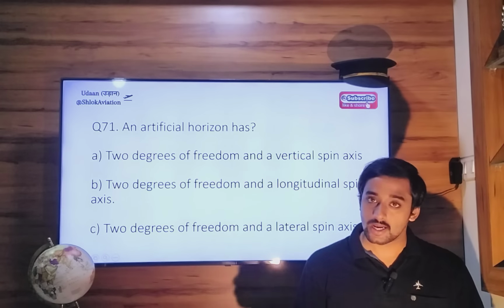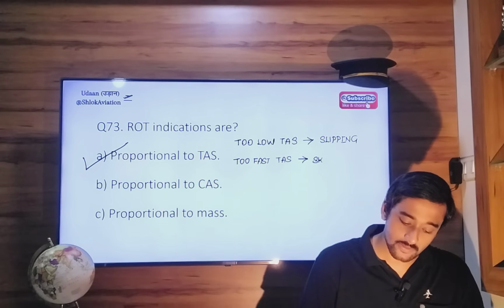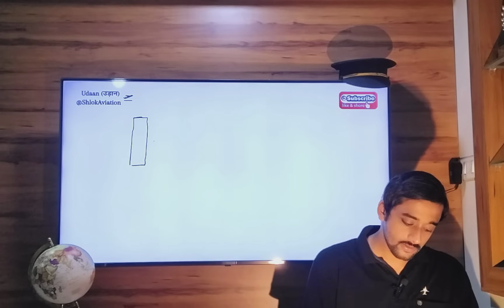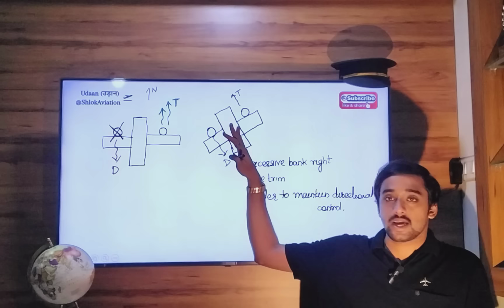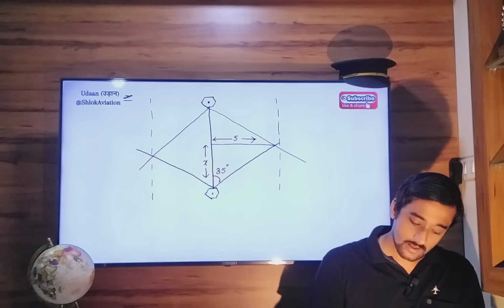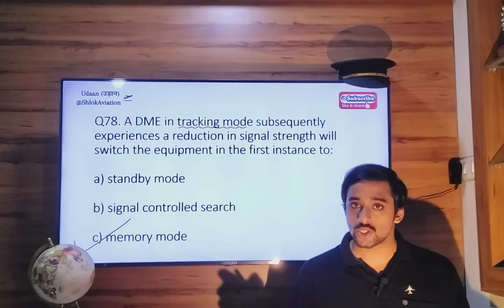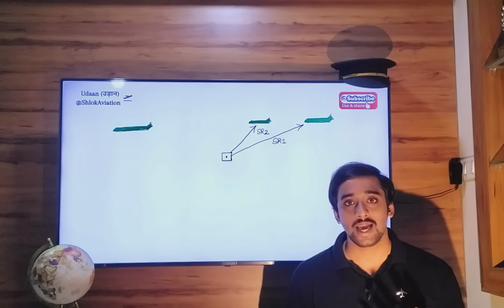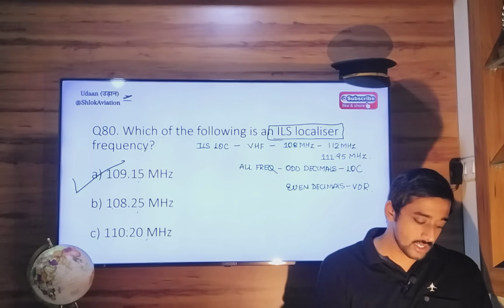RK BALI Solved: Navigational Calculations Demystified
Good Luck! Courage to accept & Dedication to improve.